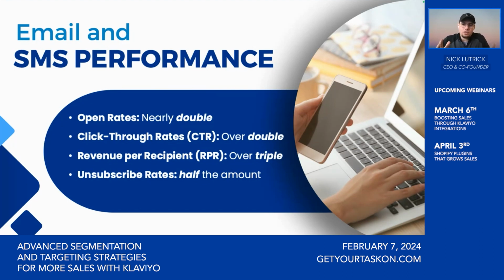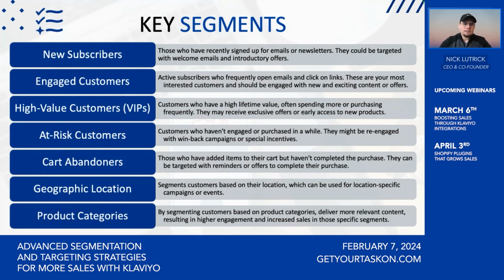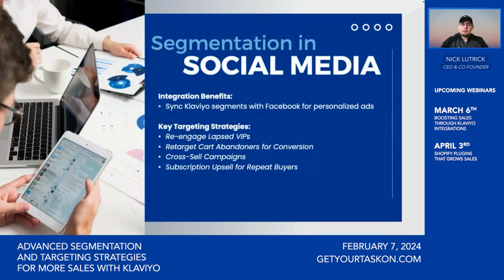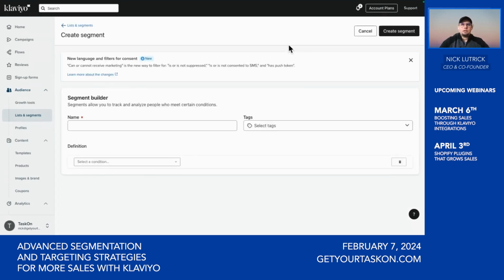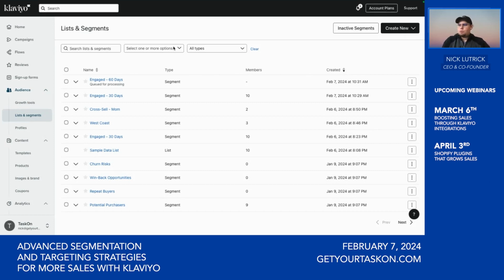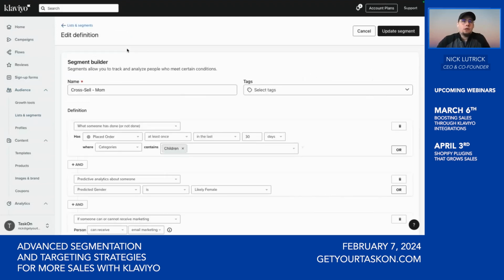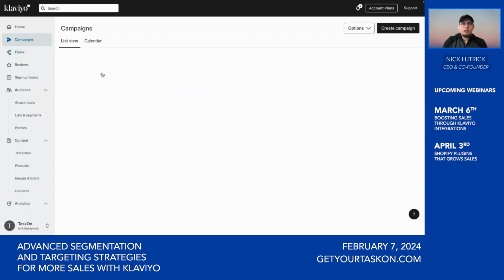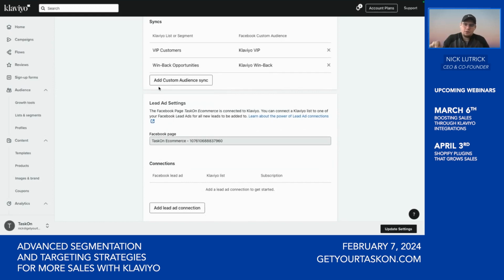Boost Sales with Klaviyo: Advanced Segmentation & Targeting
Learn how to use advanced segmentation and targeting strategies in Klaviyo to boost your sales! In this video, we'll show you how to create targeted email campaigns that will drive more conversions for your business. Don't miss out on this essential tool for increasing your sales with Klaviyo!